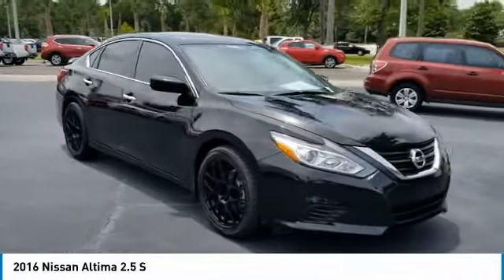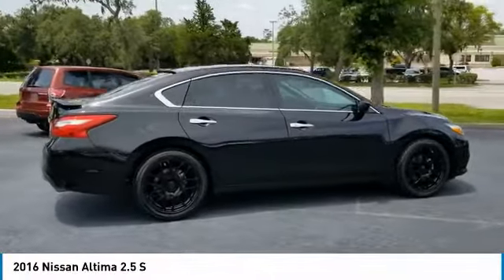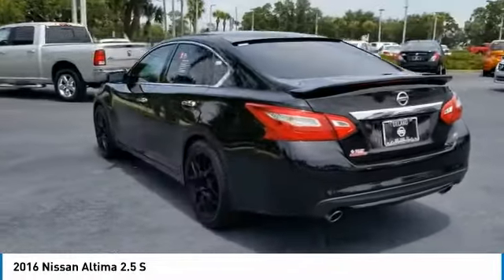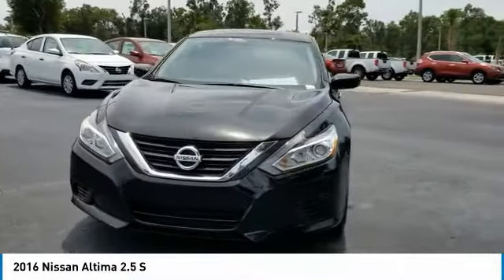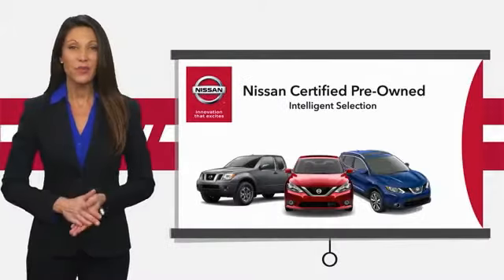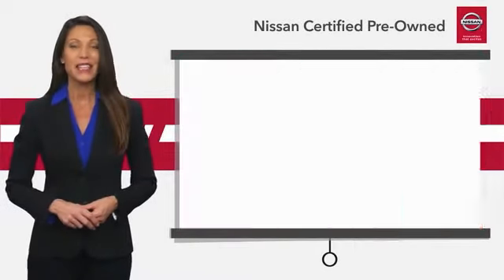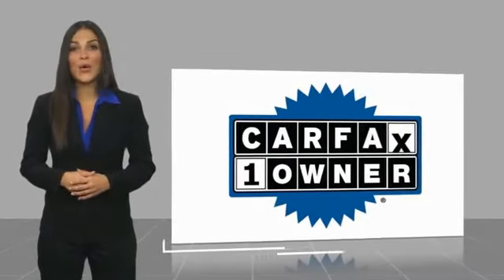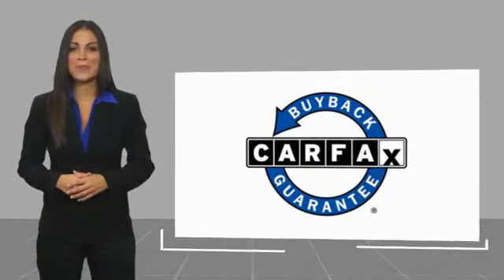2016 Nissan Altima DeLand Nissan P9286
Financing

Payment Calculator

Service Appointment

Deland Nissan
2600 S. Woodland Blvd.

Certified. CARFAX One-Owner. Clean CARFAX.